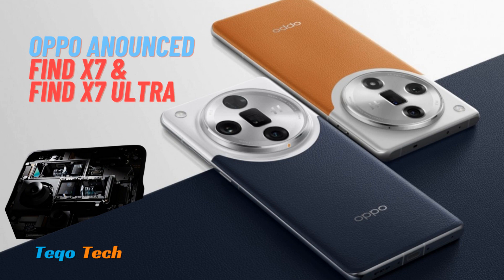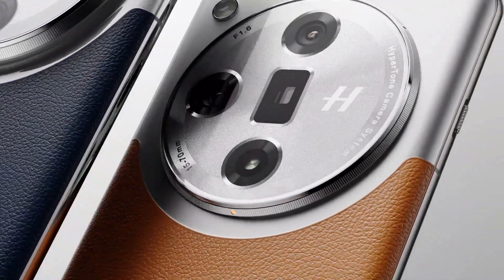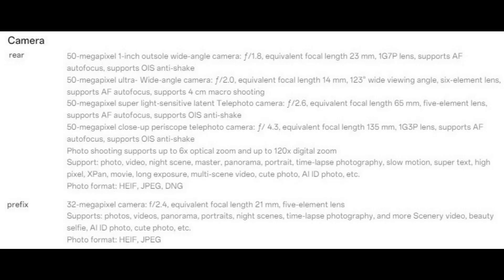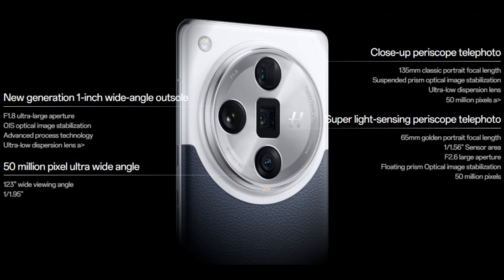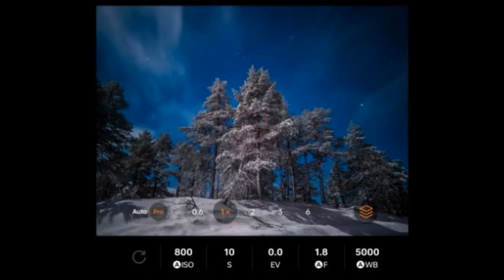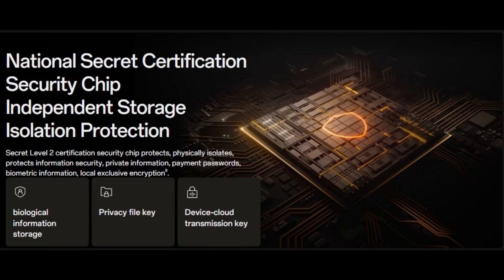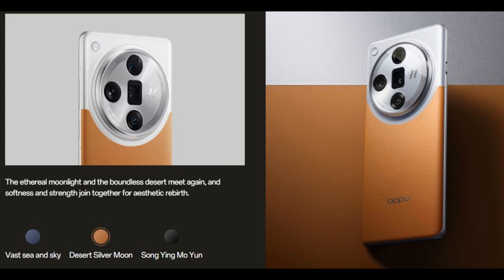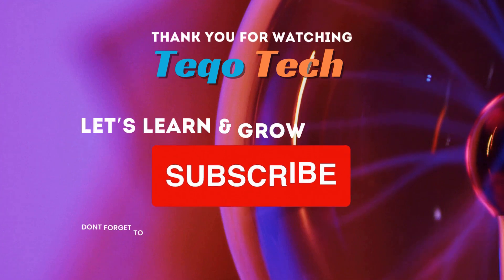OPPO Find X7 Ultra Announced (Product Brief)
Oppo announced its latest flagship Find X7 Ultra alongside similar looking Find X7. The phone brings a few firsts in the smartphone industry, including world's first dual-periscope telephoto cameras and the first device with a 1-inch Sony LYT 900 sensor.